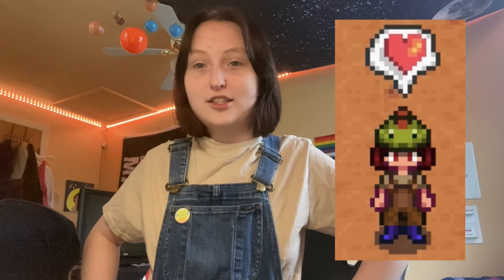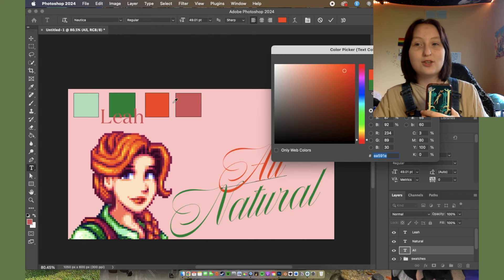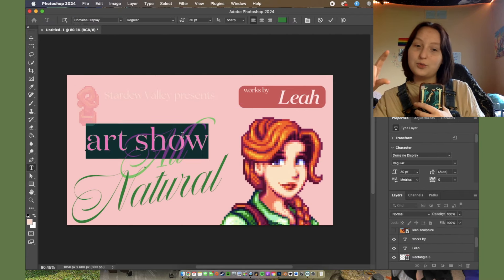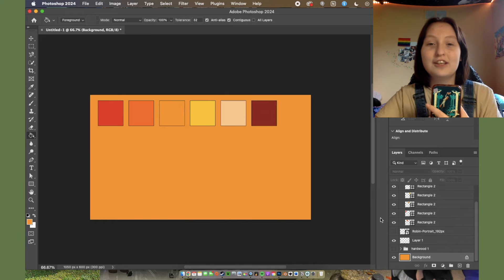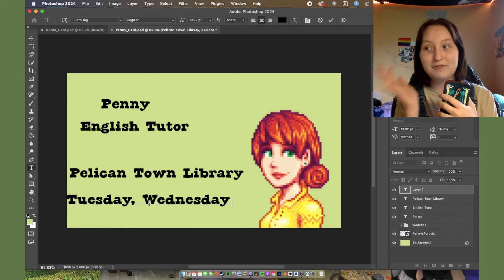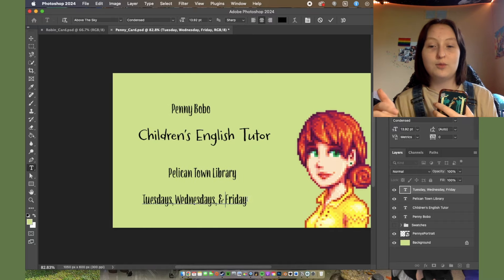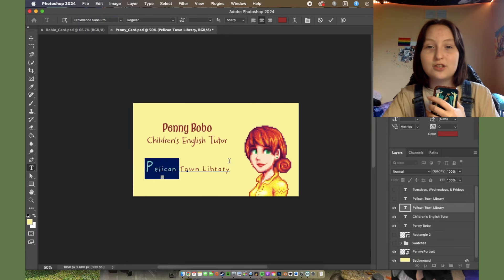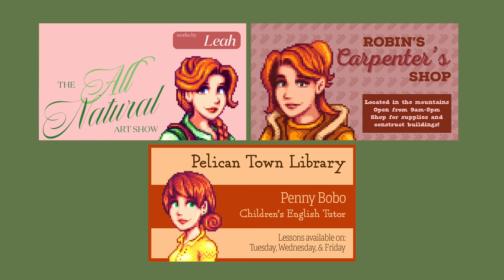making business cards for my fav stardew valley characters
penny is love, penny is life. (english captions are available for this video!)
knock knock, open up.

hello everyone, today i made some business cards for my favourite stardew characters! i have been a lil too obsessed with stardew recently, like it shows up in my dreams and i relate everything to stardew. egg ? my chickens. goats ? i have those. wine ? starfruit flavour is brewing rn. it's taking over my whole life, and i love it so here y'all go ! (also yes i did misspell business in the thumbnail ignore it im too lazy to redo it bc i forgot to save the ps file) i hope you have a great day and don't forget to smile ! bye bye :)

special shoutout to elliotisacoolguy, his videos inspired this one so go check him out:

♥Music Used♥